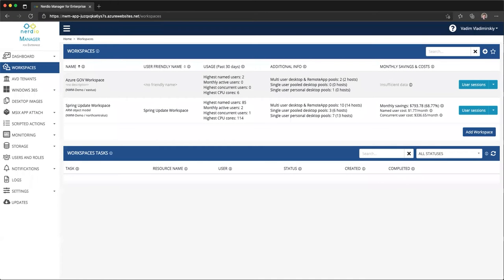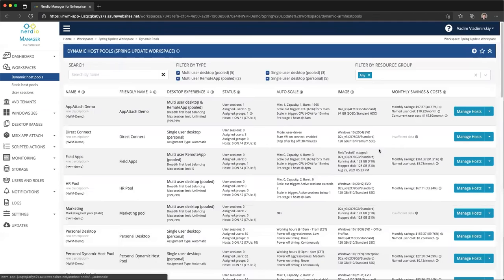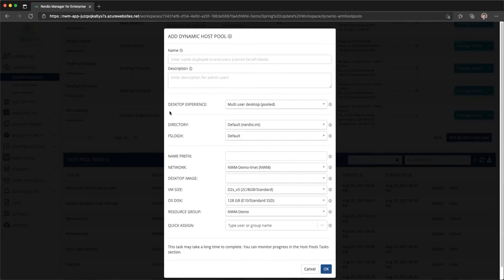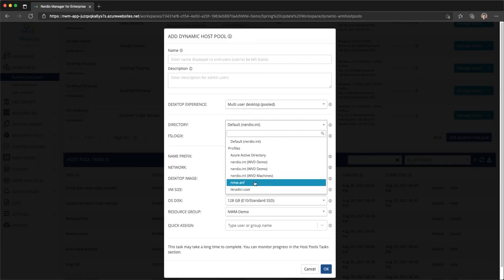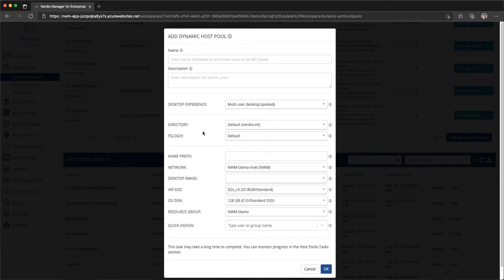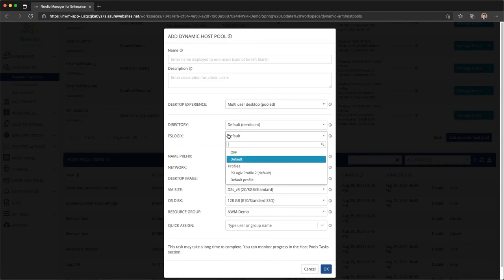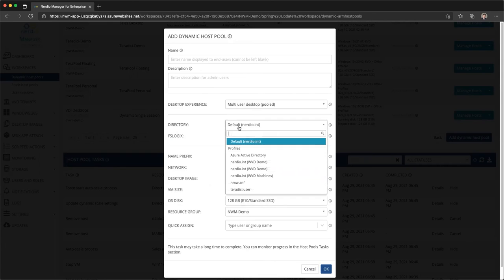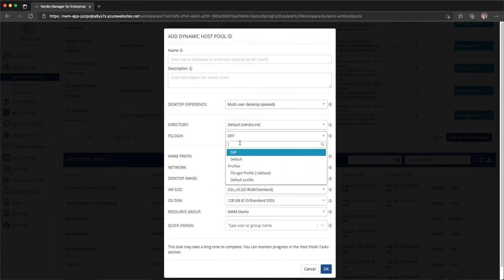Directory and FSLogix Profile Selection During Host Pool Creation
Getting the directory and profile settings wrong at host pool creation usually means redoing that work later, one setting at a time.

This Demo of the Day reviews new directory and FSLogix profile selections available when customizing a host pool, a feature available in Nerdio Manager for Enterprise 3.1 and newer. We cover the additional options Nerdio Manager now offers for choosing the directory service and FSLogix profile configuration as part of the host pool creation wizard, rather than as separate follow-up steps.

Nerdio Manager is for enterprise organizations and IT professionals who need to deploy, manage, and optimize large amounts of Azure Virtual Desktop (AVD) or Windows 365 environments.

Find Nerdio Manager for Enterprise in the Azure Marketplace and get your first 30 days free Learn more about Nerdio Manager for Enterprise

0:00 Why directory and profile choices matter at creation time
0:50 New directory and FSLogix profile options in the host pool wizard
1:45 Recap